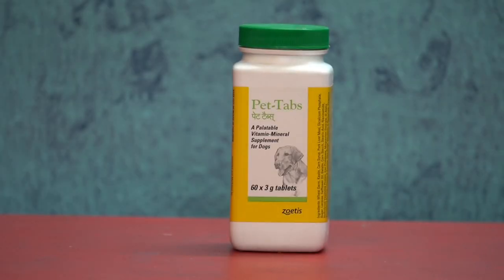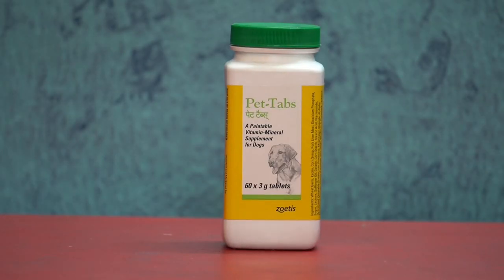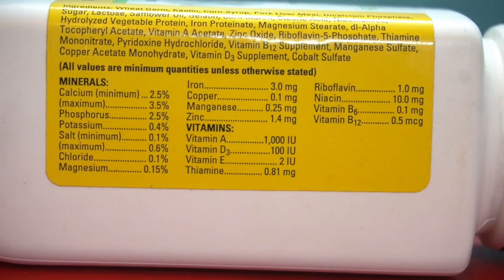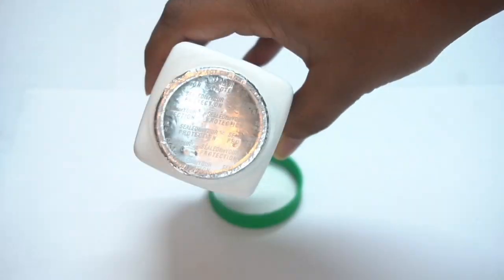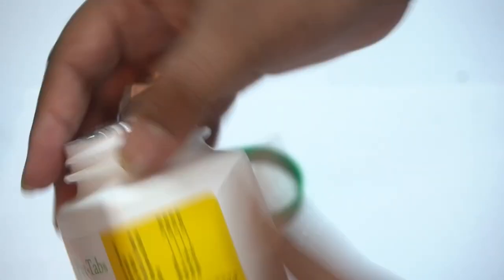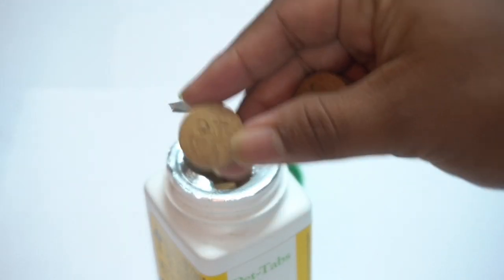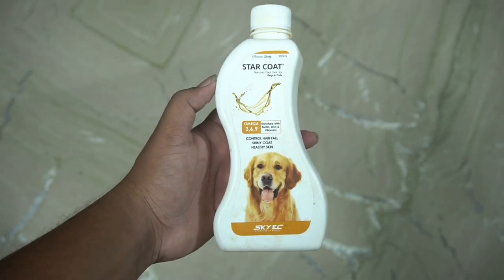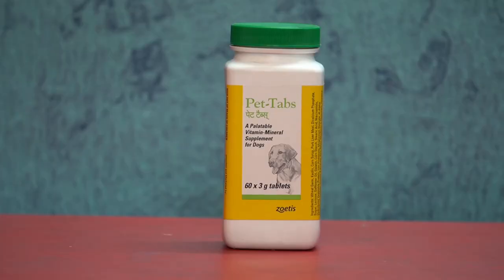Multivitamin Tablet For Dogs and Puppies In Tamil